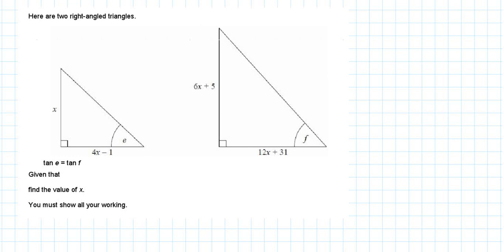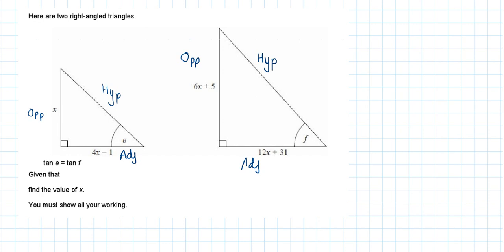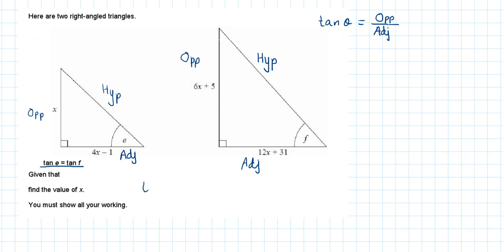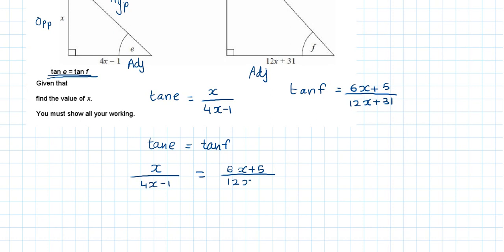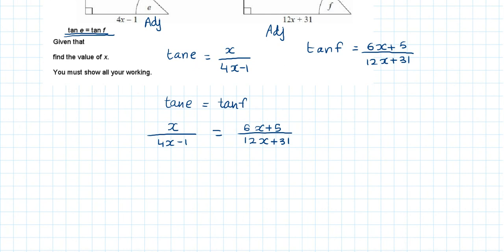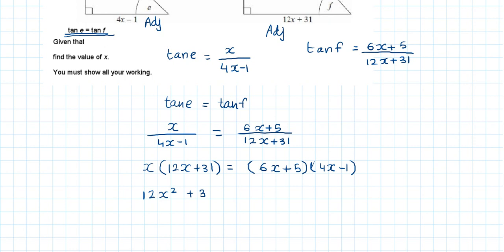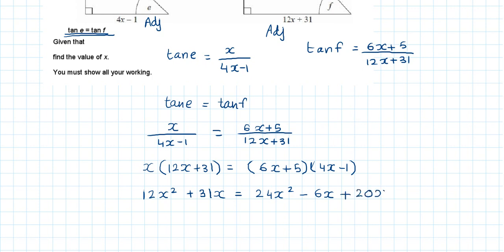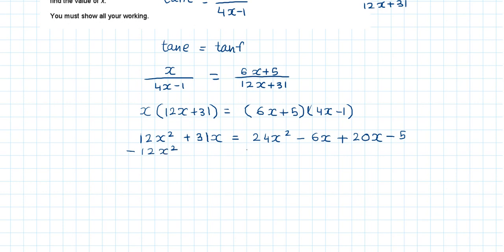Trigonometry question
Solving a trigonometry exam question